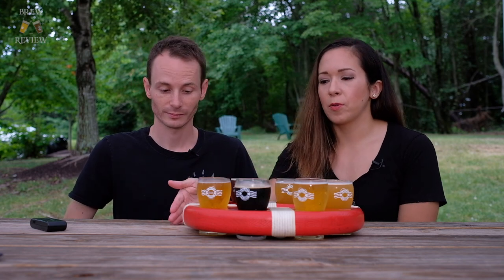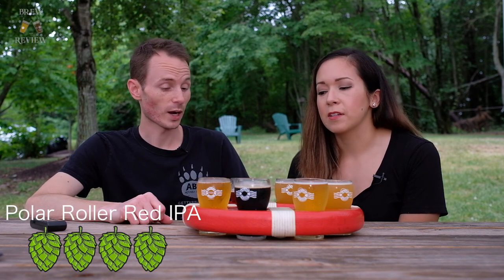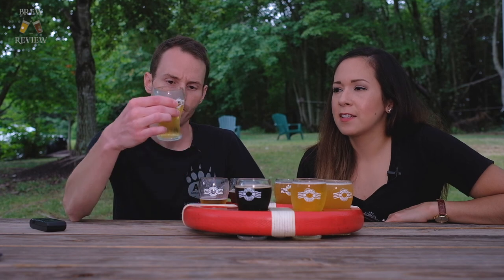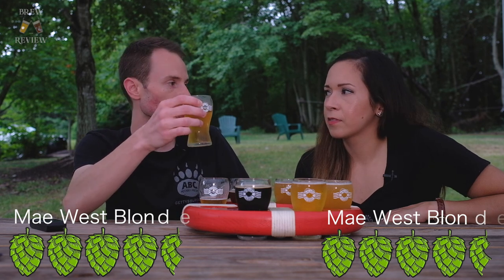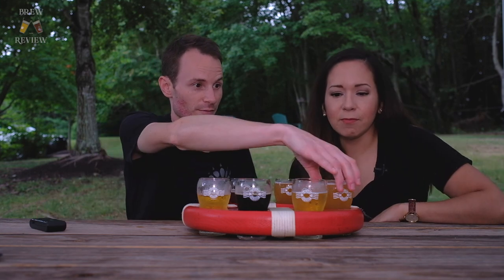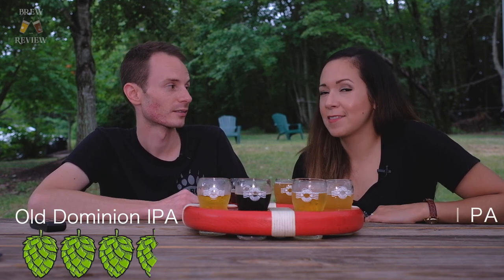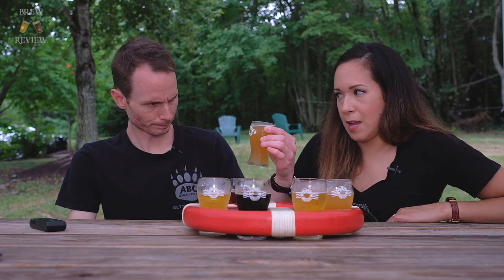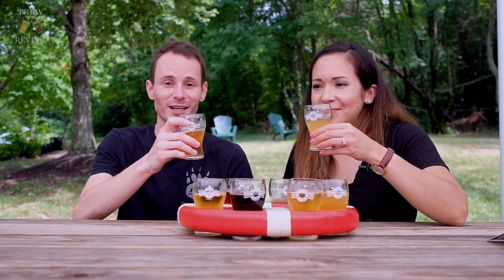Brew Review EP.4 - 6 Bears and A Goat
We head to 6 Bears and A Goat for a Brew Review!